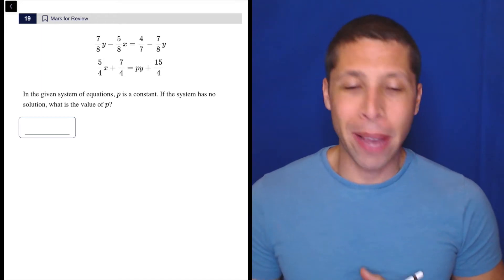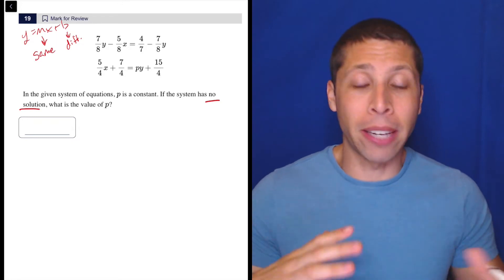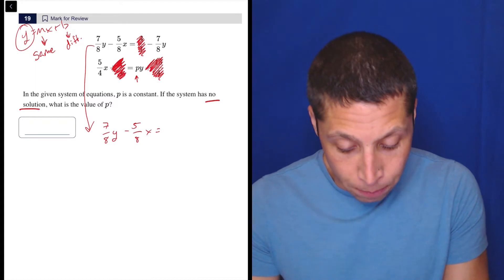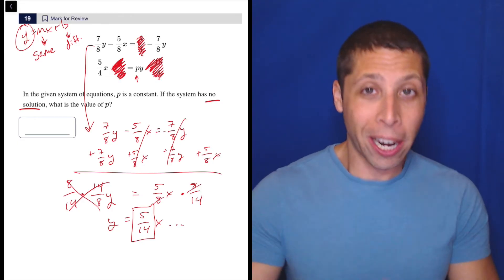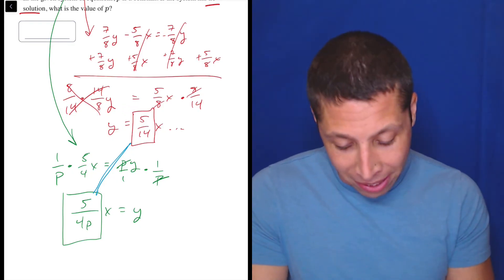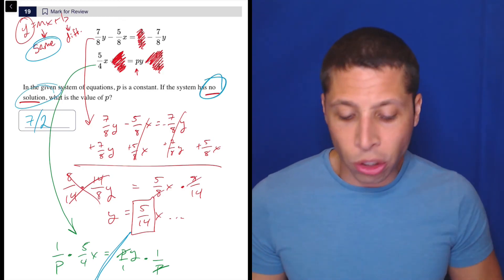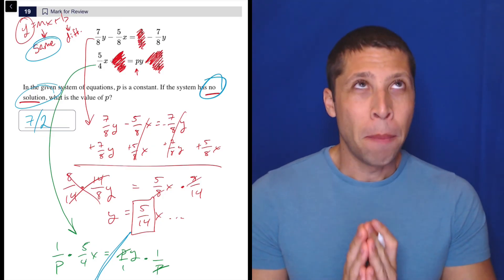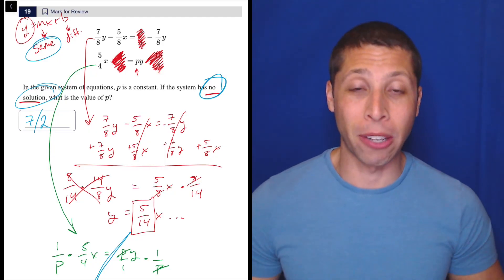Digital SAT 6, Math Module 2H, Question 19 (xy-plane)